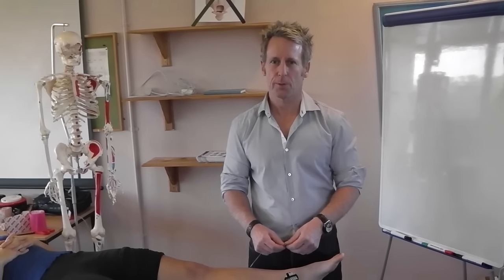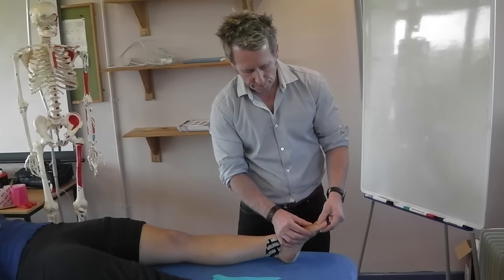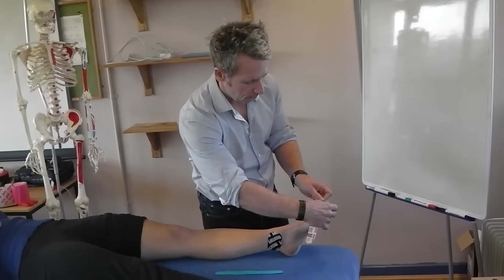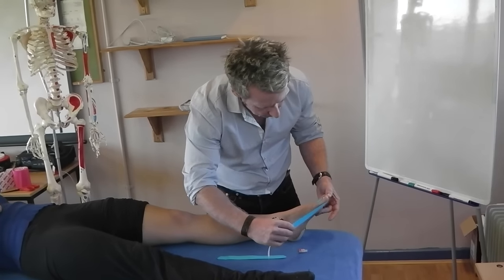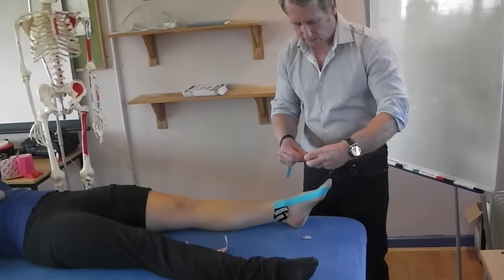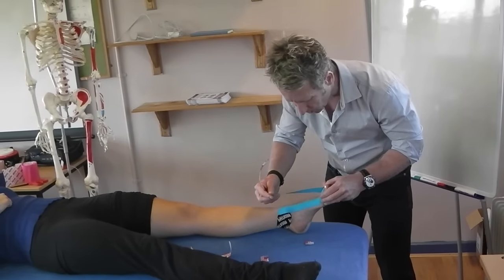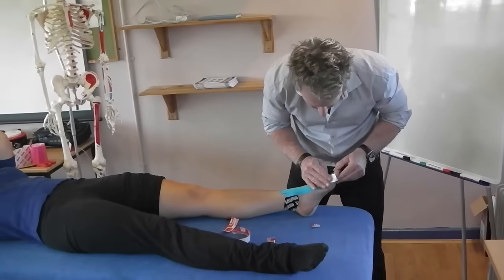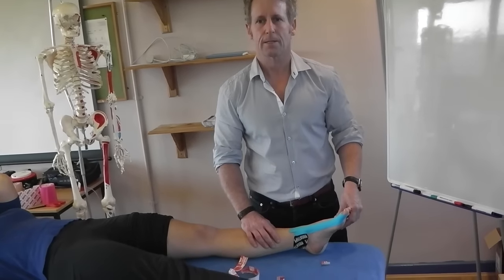How to apply Kinesio Tape / Rocktape to a Hallux Valgus (Bunion) of Big Toe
John Gibbons is a registered Osteopath, Lecturer and Author and is demonstrating how to assess and treat for Hallux Valgus of the big toe (Hallux) using Rocktape / KTape. These techniques and more is taught on the Kinesiology taping Master-Class at the University of Oxford.